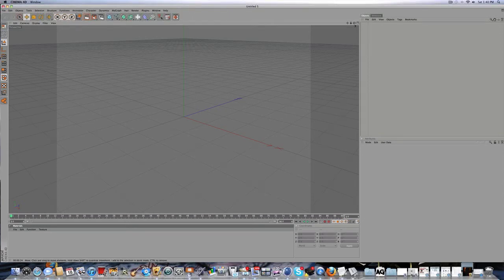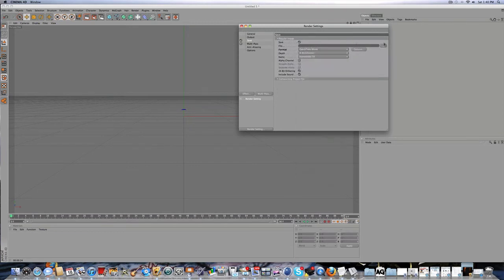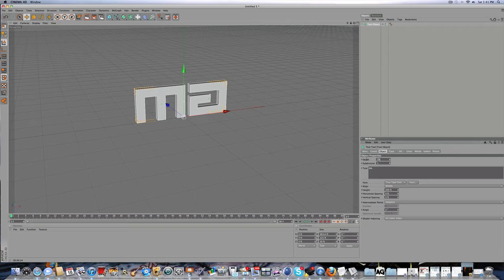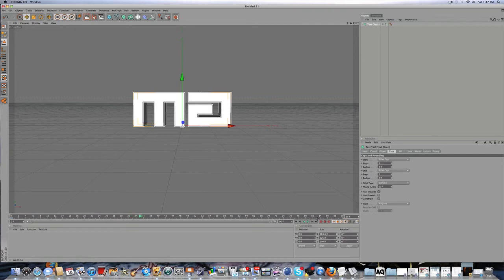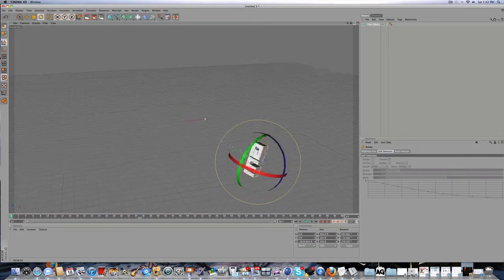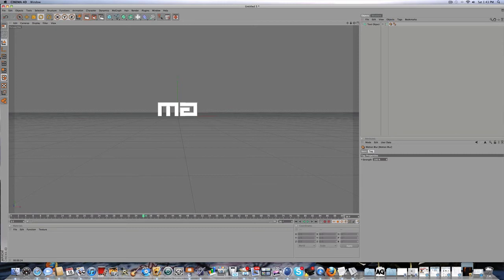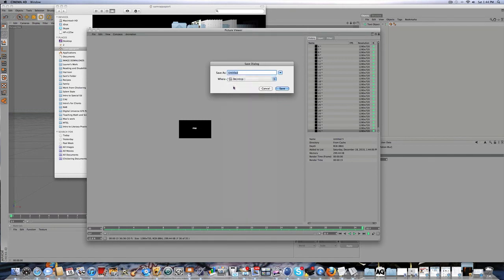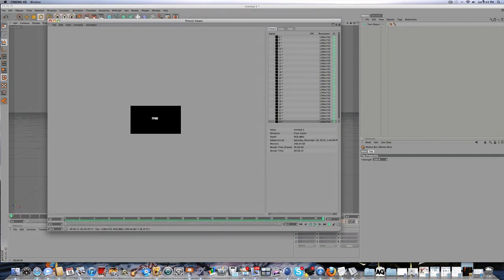Tips n' Tricks | Episode 3 | Cinema 4d Motion Blur | IModernArts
Tips n' Tricks is a series of short cinema 4d basic tutorials on how to use simple techniques

This episode is on:
Object Motion Blur

-IModernArts